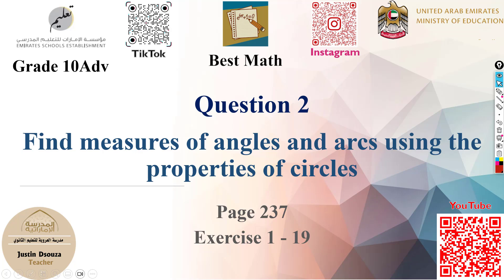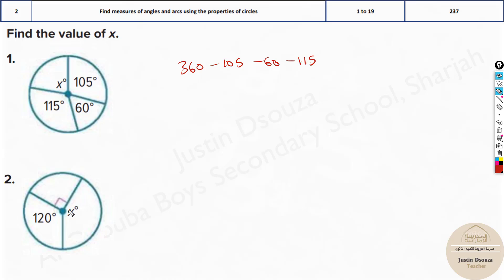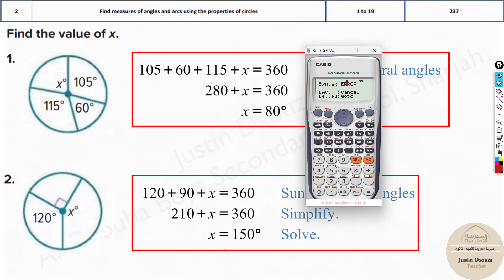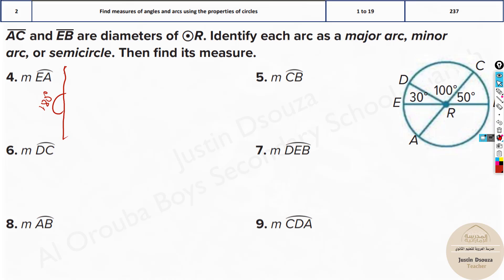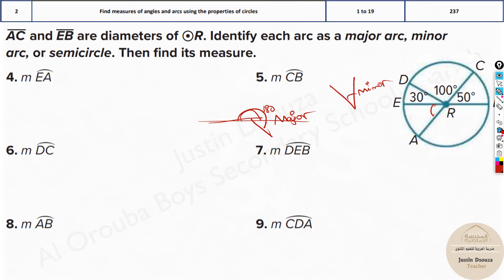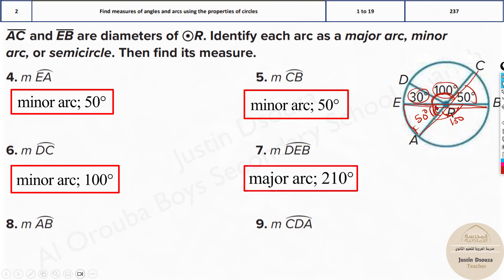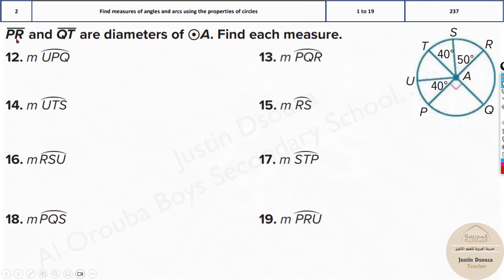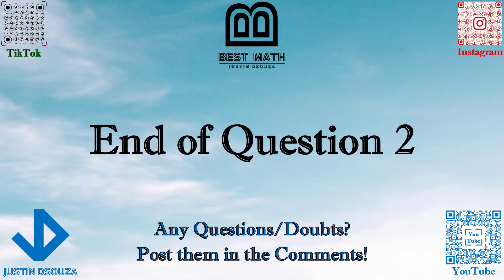Find measure of angles and arcs | Q2 P1 | 10A | EoT2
G10A Question 2 Find measures of angles and arcs using the properties of circles